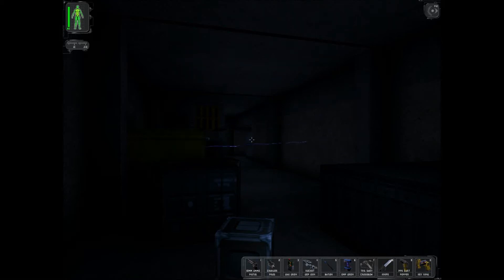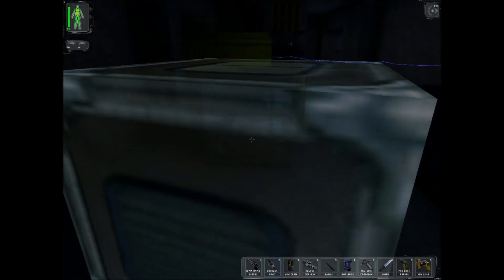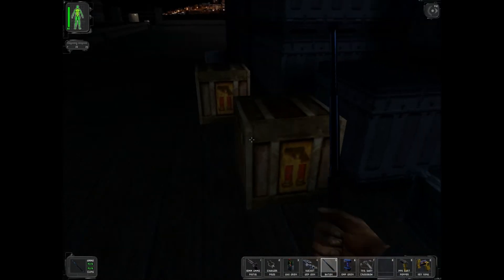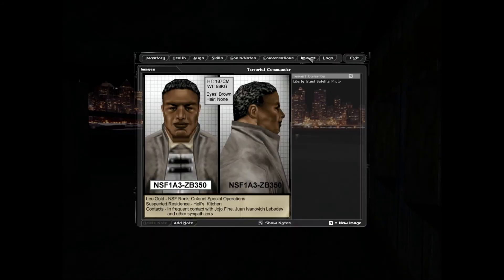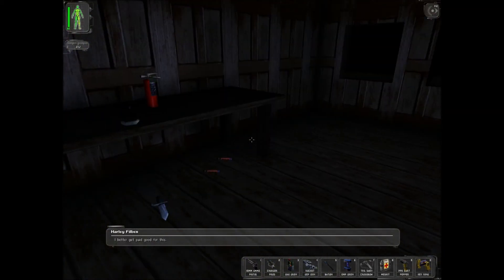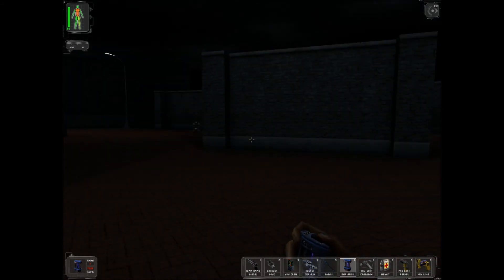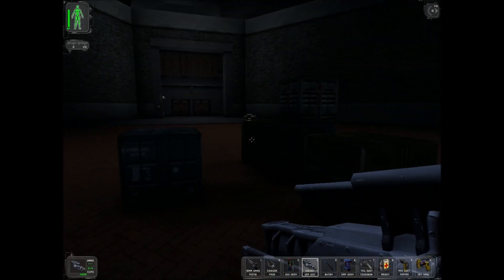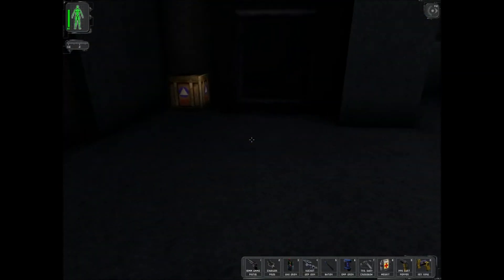Deus Ex p2 s1 - Liberty Island Takeover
Deus Ex Part 2 - s1
Liberty Island